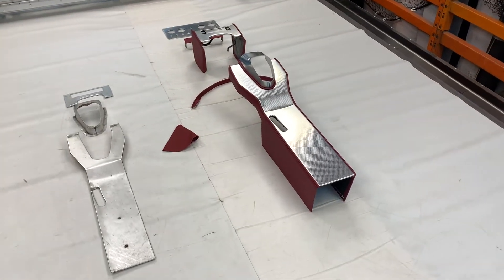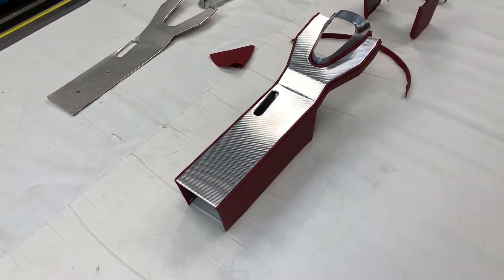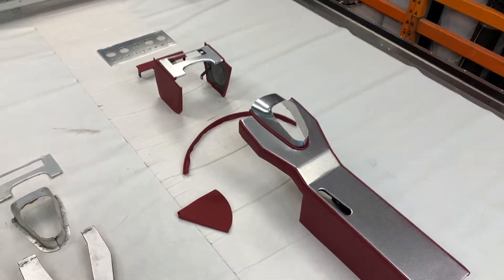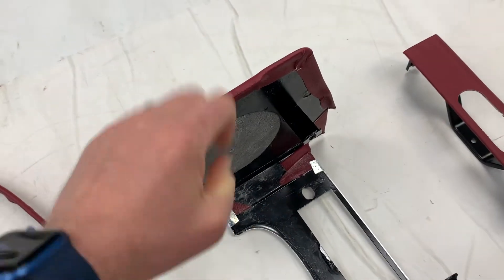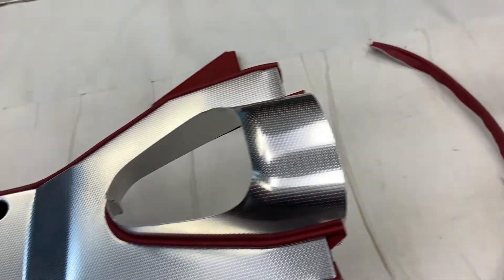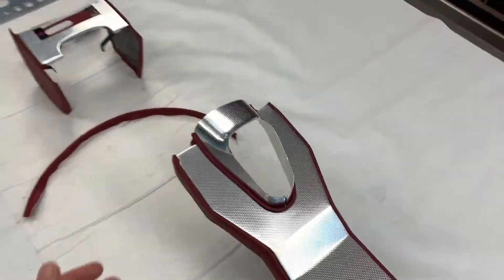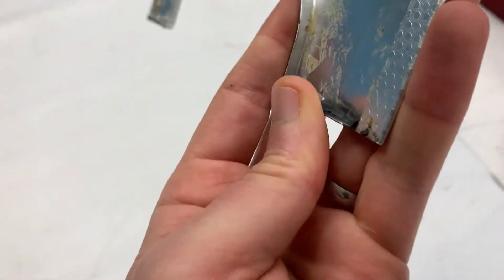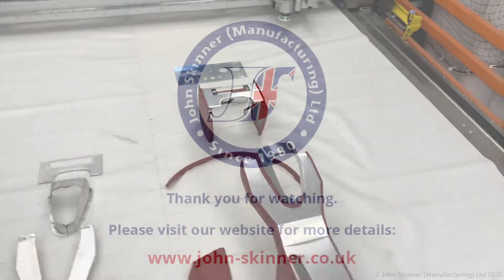Jaguar "E" Type (OTS/FHC) - Trimmed Aluminium Centre Console + Dash Radio Panel - S1, 3.8ltr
A short video to show a fully trimmed Centre Console for the early 3.8ltr, Series 1 Jaguar E Type (XK-E) Two-Seater OTS and FHC models.

These have been trimmed by John Skinner Ltd using our new Centre Console Re-Trim Kit, and our Aluminium Centre Console/Radio Kit.

Suitable Models: E Type (XK-E) 3.8ltr Series 1 (OTS/FHC)
Materials: Leather "Faced" (Leather Facings with Vinyl elements) | Aluminium